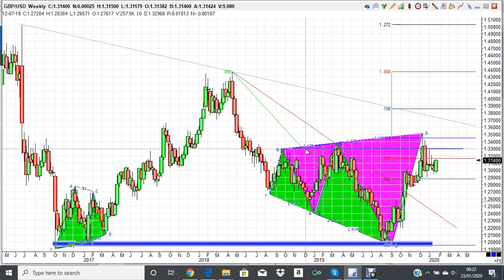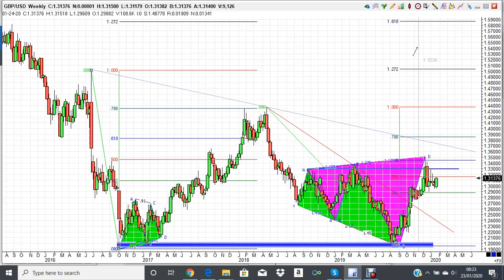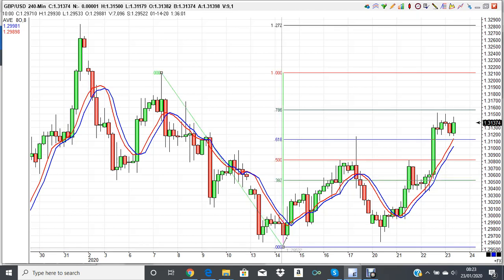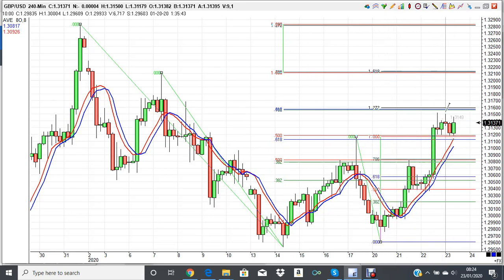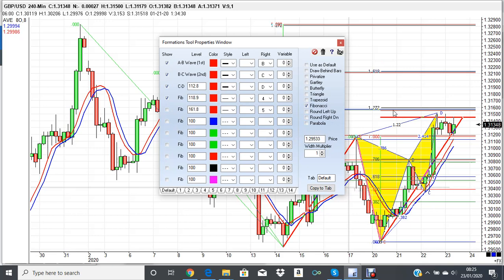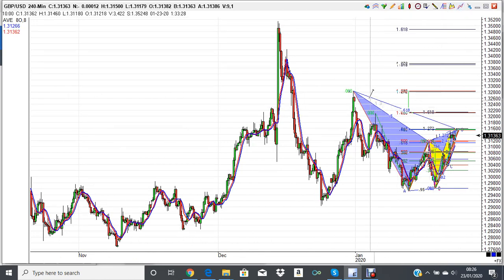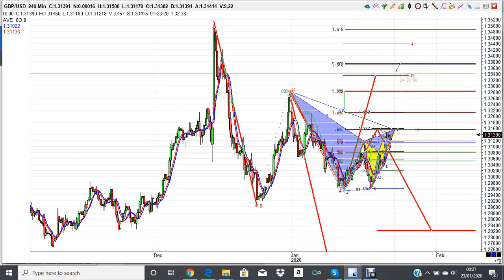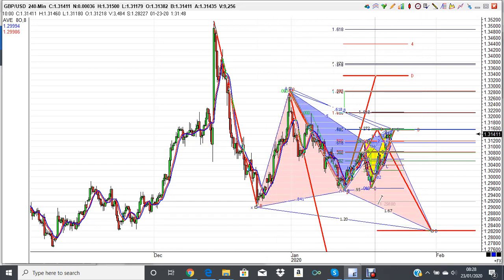GBP USD VIDEO 23JAN20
Chart Patterns completing in the GBP-USD Forex pair into clustering Fibonacci ratios close to the 13160 level